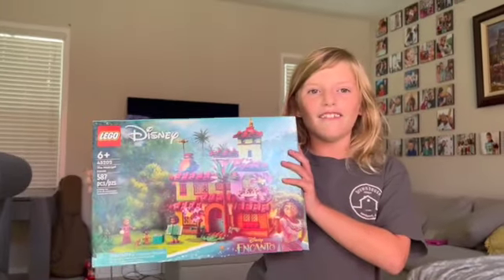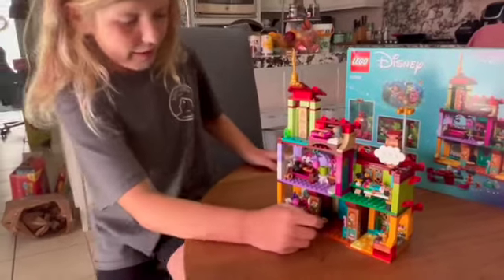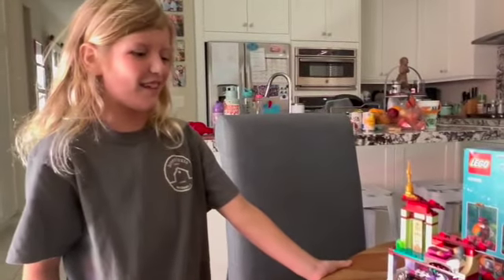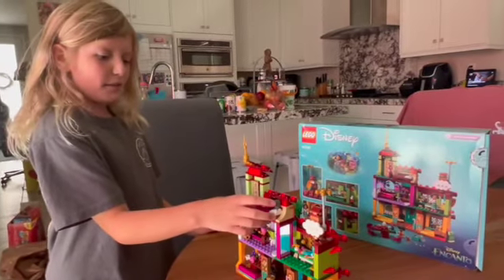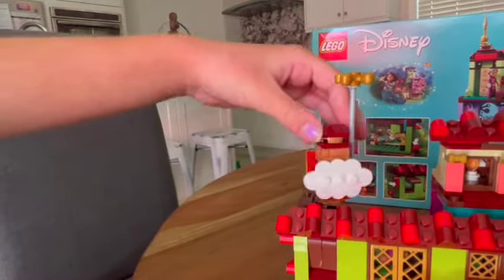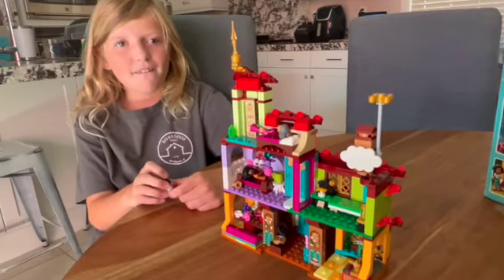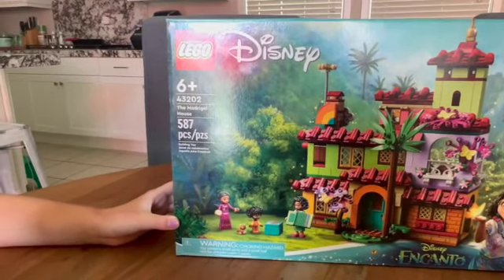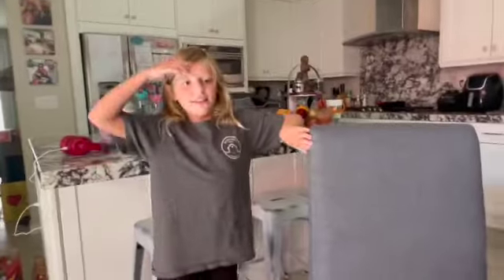Encanto Casita Lego Set Tour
Welcome to the Encanto Casita Lego Set Tour with Stella. This set is sold out everywhere, but we managed to find it at Walmart. Come check it out.

Hi everyone! I'm Stella and thank you for stopping by for Stella Time. Stick around and I will continue to show you my toys, adventures, and my BIG imagination.  Our family loves to play and have fun. I can't wait to take you along the journey with me.
Have something you want to see on my channel? Drop me a comment.